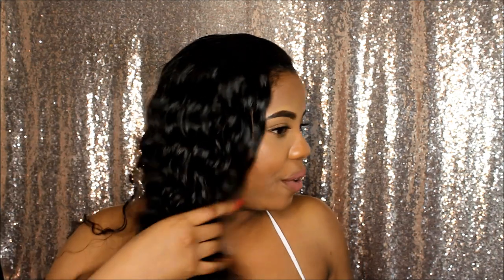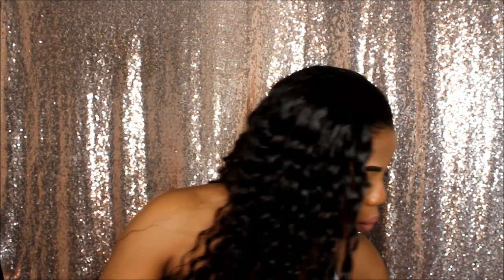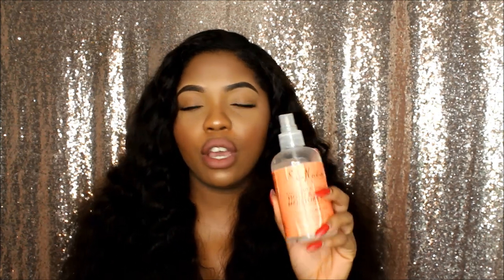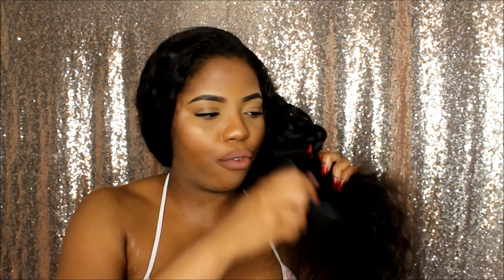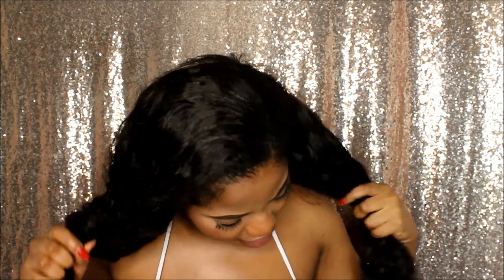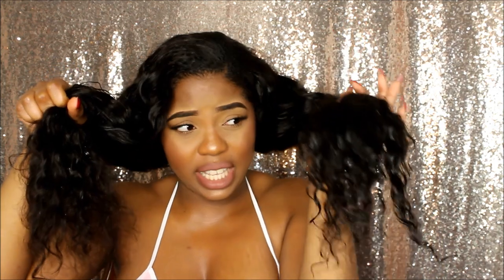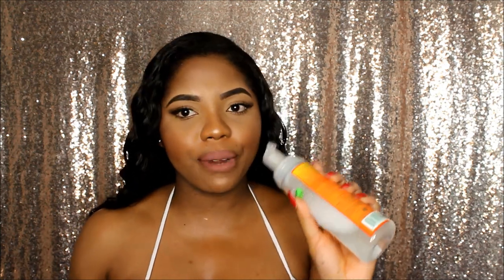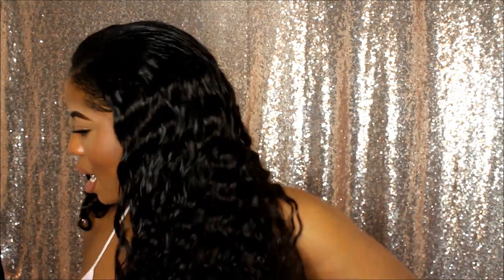The best curly hair routine | UNDER $10 | OYM amazon hair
HEY LOVESS!!

So this is just a quick and super affordable curly hair routine for your deep wave and curly bundles!! I hope you all enjoy it xx

As promised here are all the details x

Hair details
Brazilian Deep Wave
1x 20" frontal (was not nstalled)
22",24" and 2x 26"

100% human hair
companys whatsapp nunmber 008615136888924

Cantu- curl whip mousse